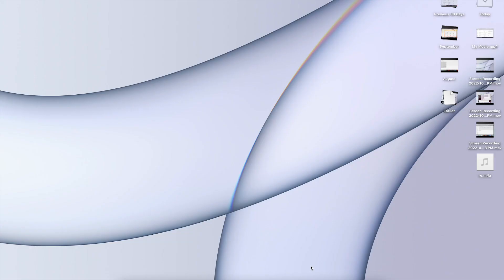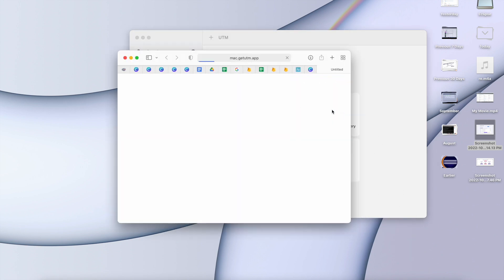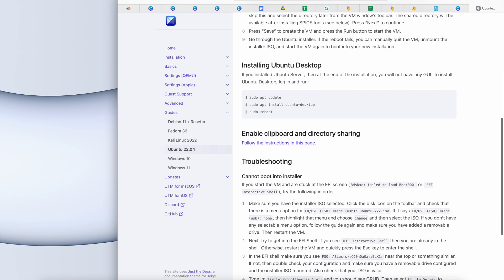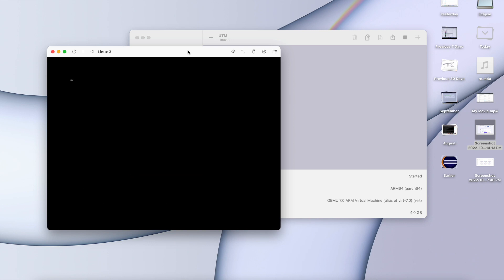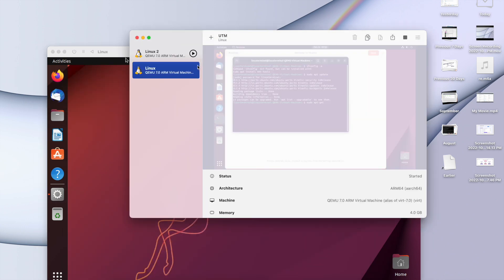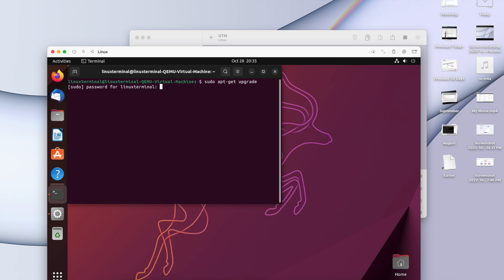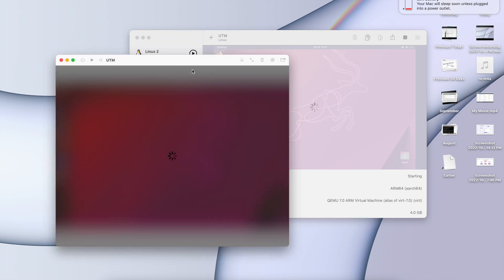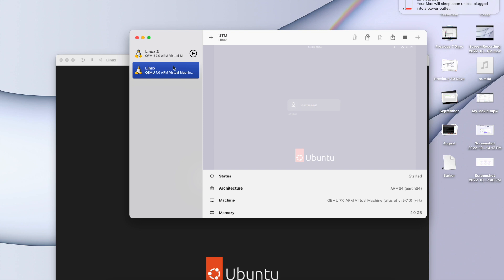How to Install Virtual Box ON Mac M1 Apple Silicon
How to Install Virtual Box Apple Mac M1 Silicon
Install ubuntu Apple Mac M1
Ubuntu for Mac M1
UTM Mac M1
Ubuntu Parallels M1
0:00 Introduction
0:20 What Softwares We can use for Virtual Box In Mac M1
1:20 Setting UP Virtual Box UTM on Apple  Mac M1
5:41 Steps Installing Ubuntu On Mac M1

Social Links